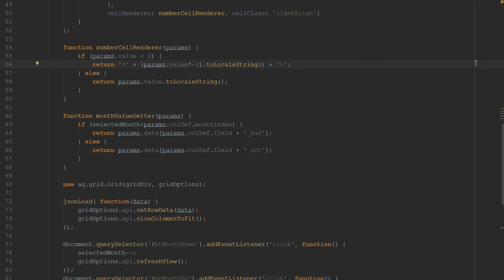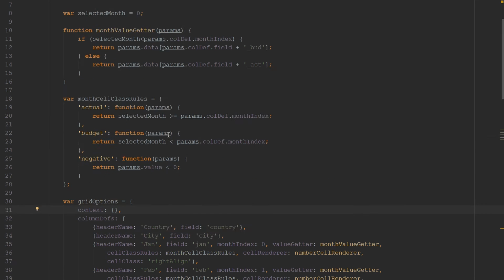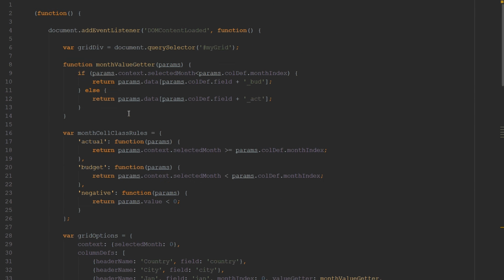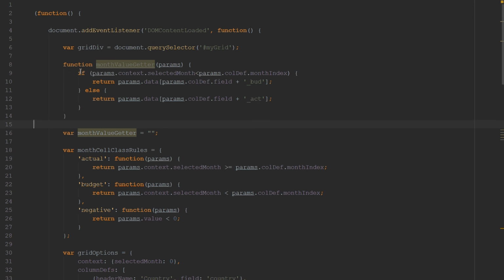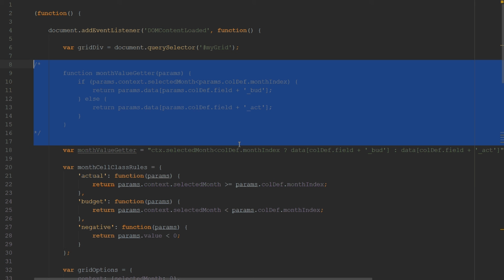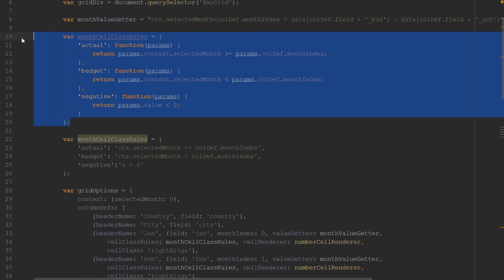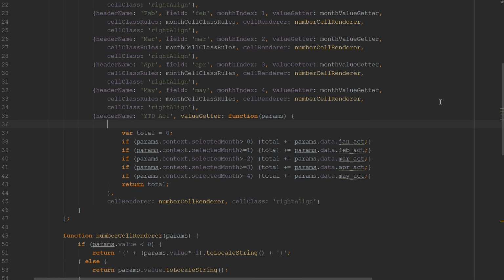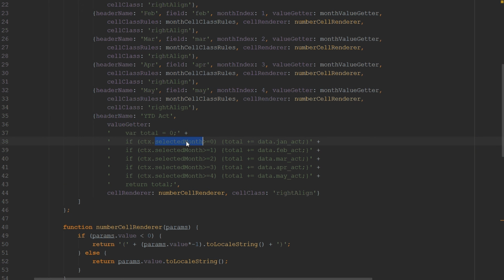ag-Grid Javascript Tutorial (6 of 7): Context and Expressions